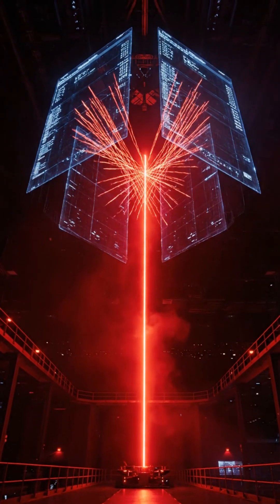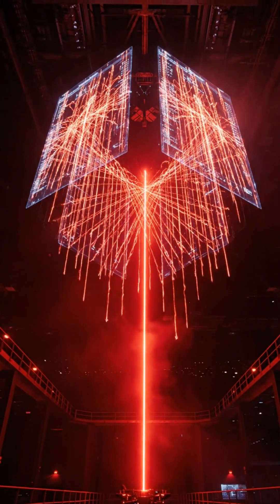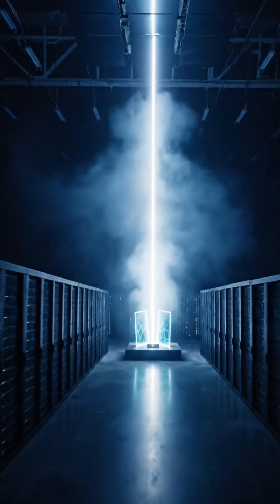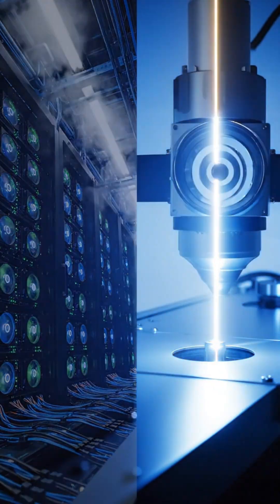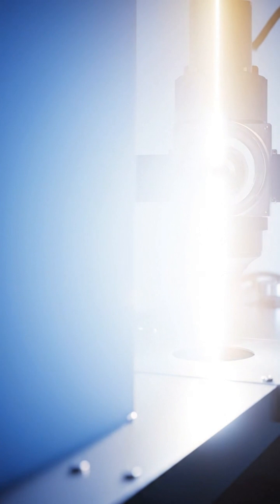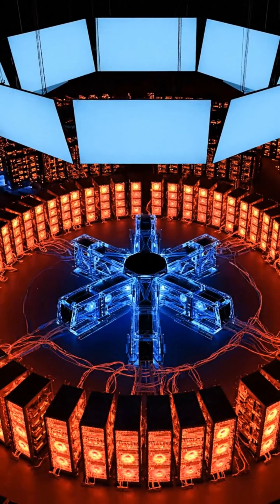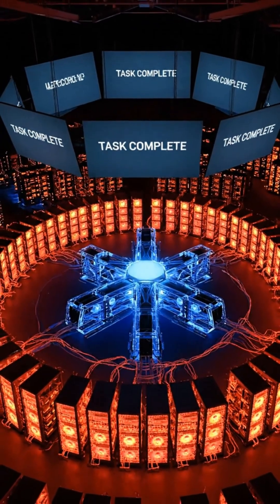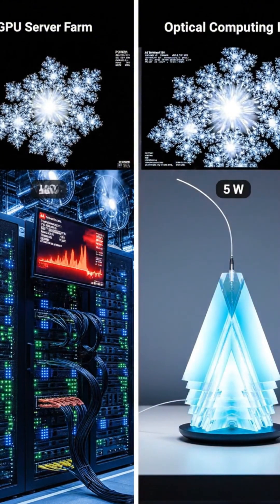This AI Runs on Light Not Electricity!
🤯 AI that runs on LIGHT instead of electricity.

UCLA just built a computer that thinks using lasers through glass panels. No processors. No cooling fans. Almost no power.

It matches the performance of entire data centers but uses the same energy as a light bulb.

The future of AI isn't faster chips - it's ditching electricity completely.